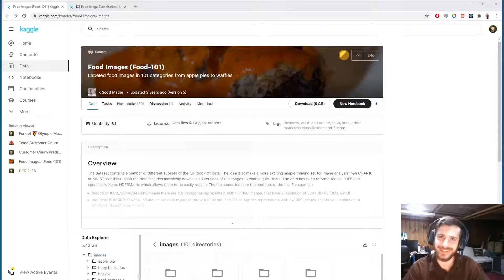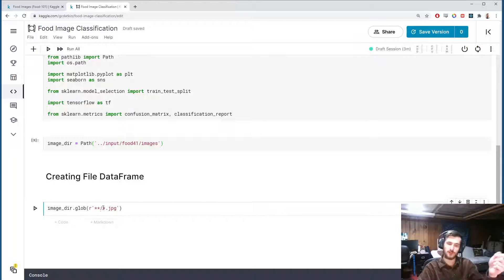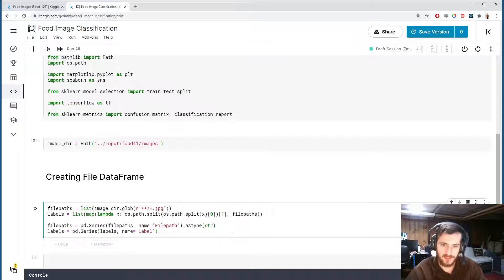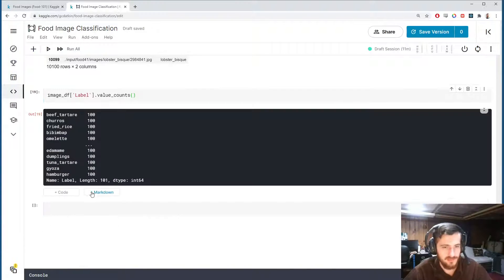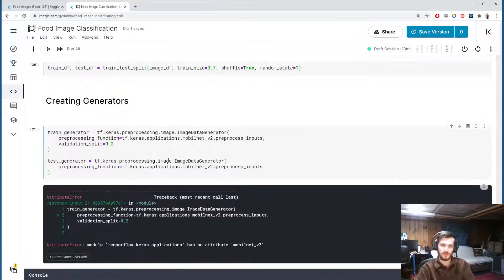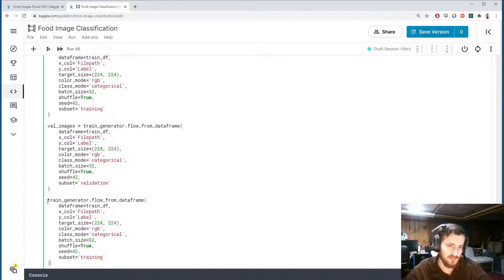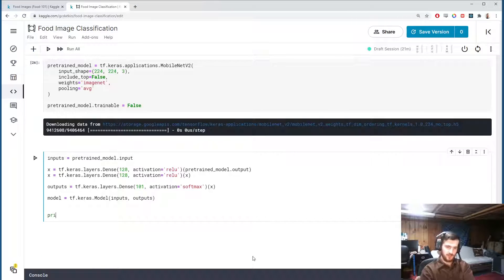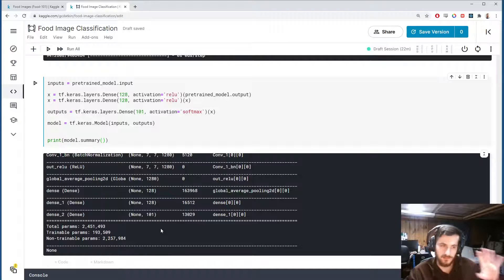Food Image Classification (Transfer Learning) - Data Every Day #202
On today's episode, we are looking at a dataset of images of food and trying to predict the food present in a given image. We will be using a pretrained TensorFlow/Keras MobileNetV2 CNN model to make our predictions.